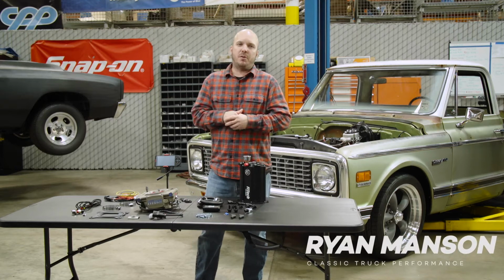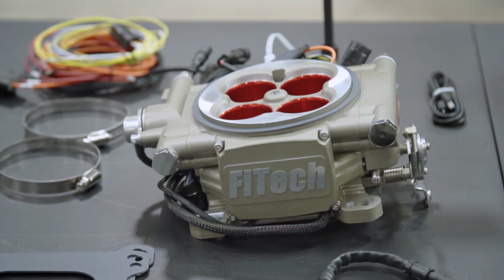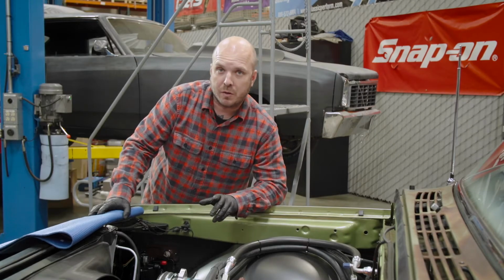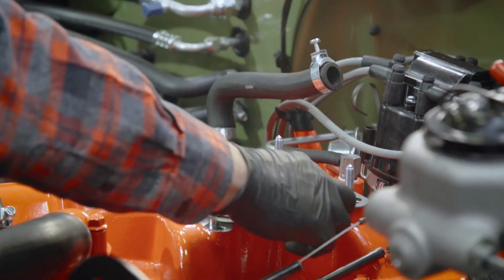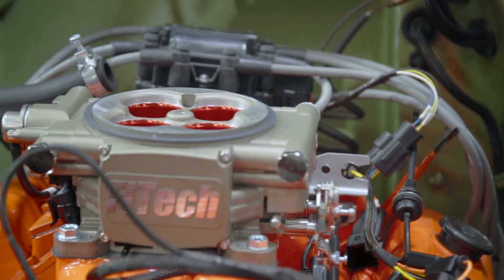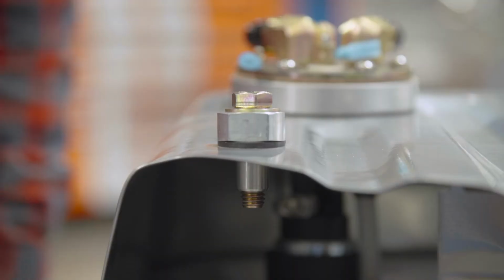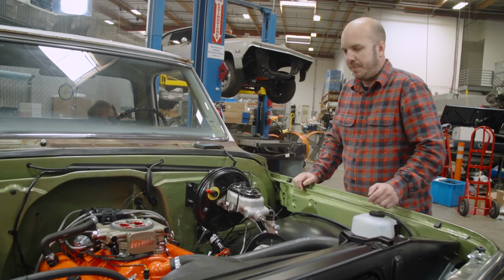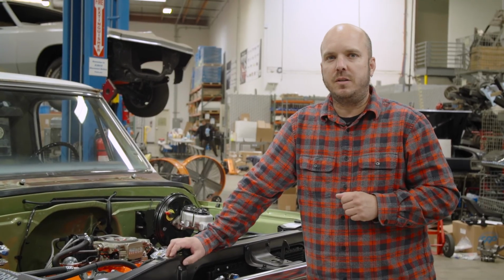Watch Ryan install a FiTech Go Street 400 EFI install on 71 Chevy C10 with a small block engine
AFTERNOON EFI
Upgrading Your Carburetor Has Never Been Easier!
BY RYAN MANSON | PHOTOGRAPHY BY THE AUTHOR
WHEN ELECTRONIC FUEL INJECTION SYSTEMS first showed up in the automotive aftermarket, they were complicated, bulky affairs. Installations were laborious, requiring high-pressure compliant fuel lines be run both to and from the gas tank, and in some situations a new tank altogether. Additional fuel filters and an external fuel pump were also required. A mounting location for the computer was required and with it an array of sensors and hardware that also needed to be installed. A wiring harness more complicated than the original vehicle’s main harness wasn’t uncommon, leading many to simply forego using this newfangled technology, leaving them stalwarts of the common carburetor.

But like all things technologically speaking progress happens, and before long what previously remained the domain of fuel injection specialists and computer programmers was repackaged, redesigned, and redeveloped to the point that an EFI installation today has almost become a plug-and-play situation. This ease of installation, coupled with self-learning capabilities, is what has propelled EFI’s popularity to the point that it’s likely to replace the carburetor as the go-to induction platform. Throttle body designs that mimic the traditional four-barrel
carb make swapping one for the other a simple affair that doesn’t require an EFI-specific intake manifold like early tuned port injection setups. Advances in computers and electronics have allowed designs for the ECU to become so compact that many manufacturers are incorporating them into the throttle body themselves, making the installation that much simpler. And as the components become more mainstream, costs are driven down—to the point where an entry-level EFI kit is almost as affordable as setting up a new carbureted

For a large portion of the truck market, retrofitting an original carbureted setup with an EFI system is the name of the game. That means swapping out the fuel tank and replacing all the existing fuel lines is out. Thankfully, companies like FiTech Fuel Injection have kits that are designed for such a situation. Utilizing the stock gas tank, fuel lines, and even the original, engine-mounted mechanical fuel pump is possible by using a sump-mounted EFI fuel pump, such as FiTech’s Force Fuel, that boosts the fuel pressure to an internally regulated 58 psi before sending the fuel onward to the injectors. For four-barrel V-8–equipped trucks, a simple swap of the carb with a FiTech throttle body, the installation of a few sensors, and a couple electrical connections are all that’s required to convert that old hauler to modern, reliable fuel injection.

Recently, while this 1971 Chevy C10 was getting a head-to-toe once-over, as the drivetrain was being buttoned up, the owner decided he wanted to make the upgrade to an EFI system. The original gas tank and fuel lines would remain, as he wanted the installation to look as original as possible while being friendly on the pocketbook. That led to the decision of going with FiTech’s Force Fuel unit along with their Go Street EFI system. Designed as a direct replacement for standard four-barrel carburetors, the Go Street EFI system is a perfect balance of complexity in its capabilities and simplicity in its form and function. The ready-to-run system sticks to the basic functions necessary to achieve the best performance and economy possible with very little input required from the end user. No specialized knowledge or tuning required, the Go Street EFI system is about as plug-and-play as fuel injection comes and is the perfect fit for this project—and quite possibly, yours a